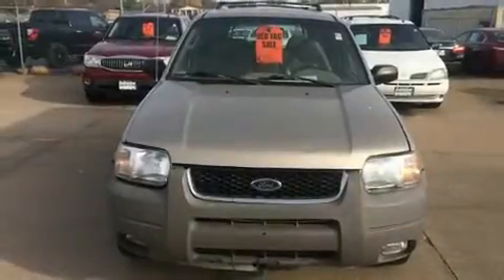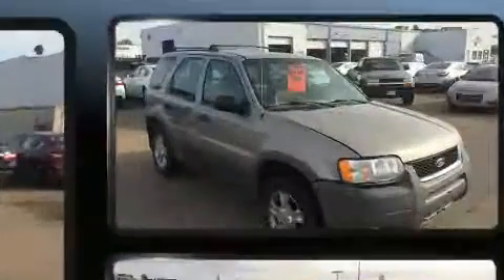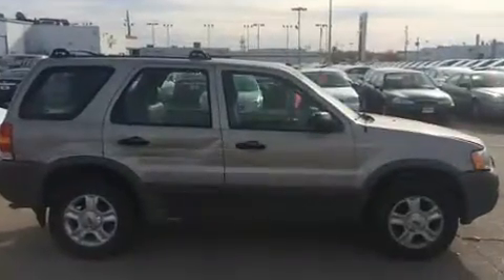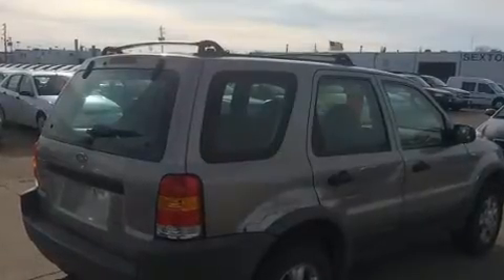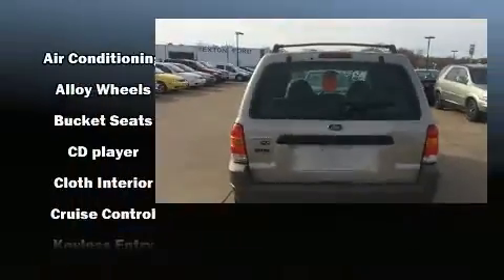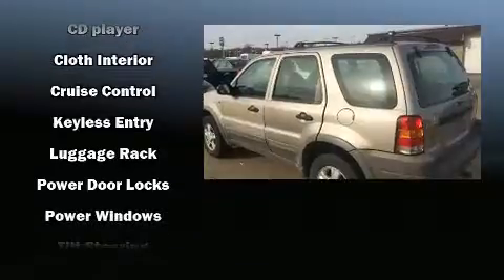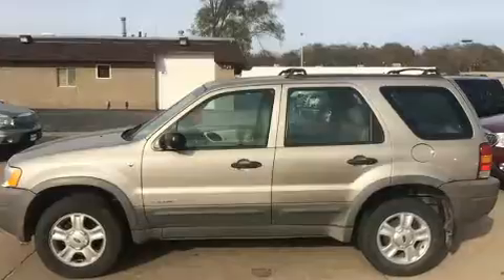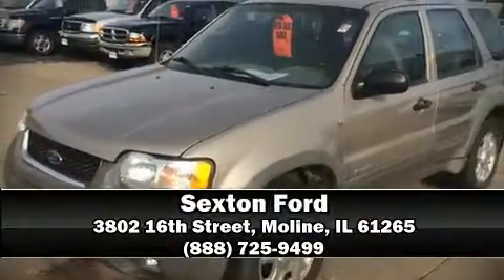2001 Ford Escape XLT in Moline, IL 61265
Sexton Ford
3802 16th Street

The 2001 Ford Escape. Smooth gearshifts are achieved thanks to the 3 liter 6 cylinder engine, providing a spirited, yet composed ride and drive. Four wheel drive allows you to go places you've only imagined. Top features include front bucket seats, a rear window wiper, 1-touch window functionality, tilt steering wheel, power door mirrors, power windows, a roof rack, and cruise control. Ford also prioritized safety and security by including: dual front impact airbags, a security system, and ABS brakes. Our aim is to provide our customers with the best prices and service at all times. Please don't hesitate to give us a call.